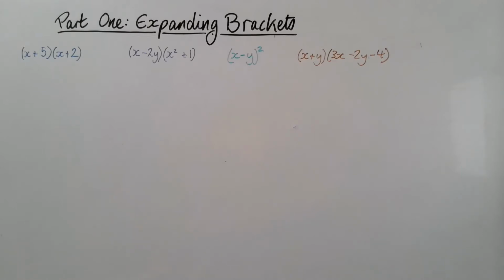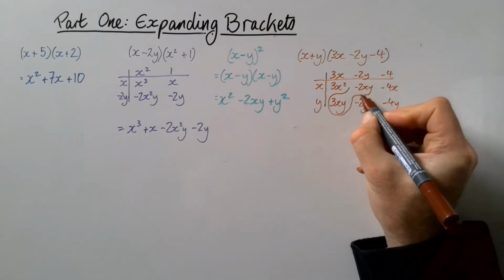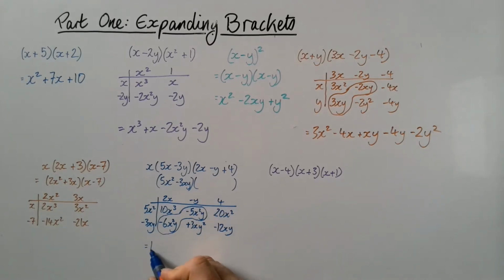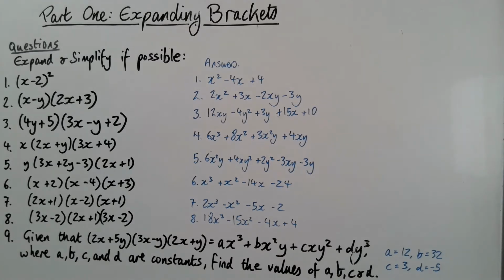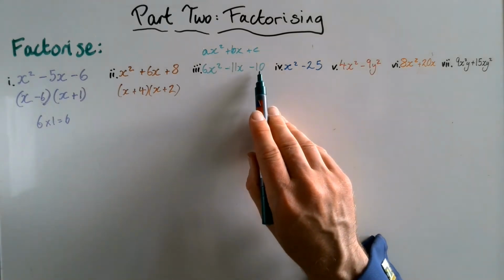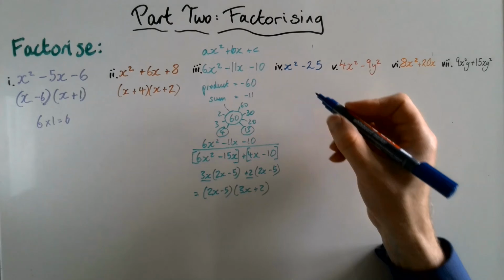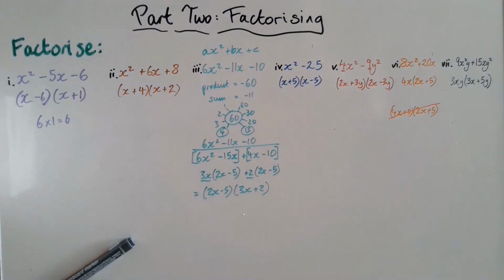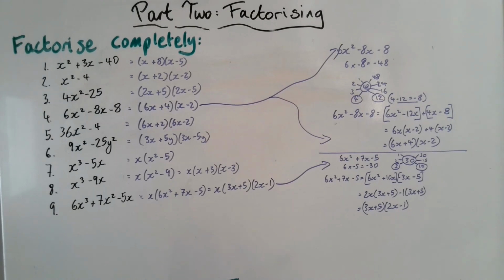1AB: Expanding and Factorising complex Quadratics and Cubics